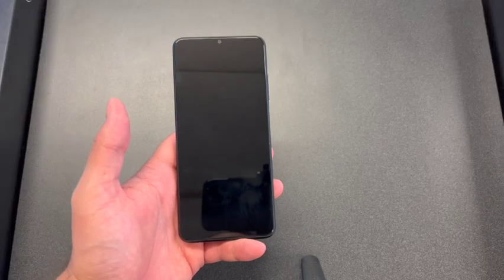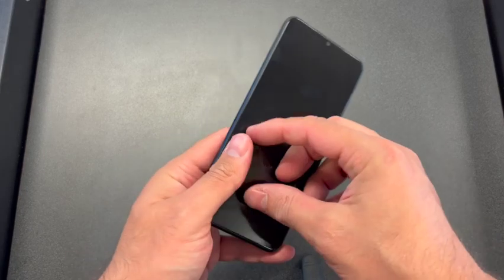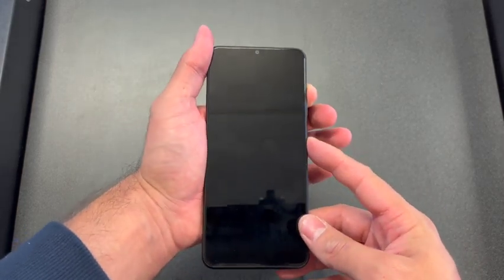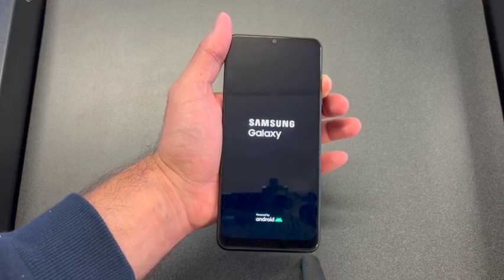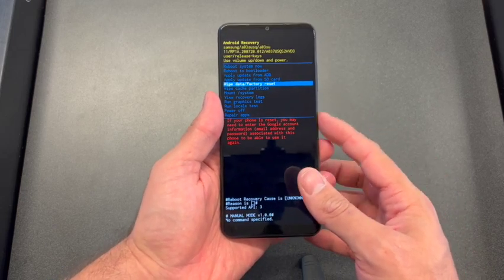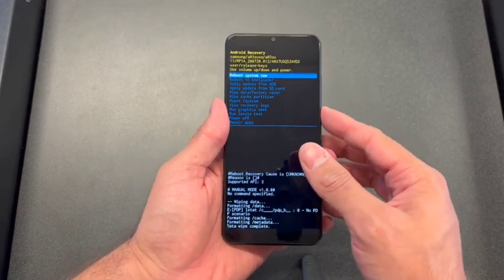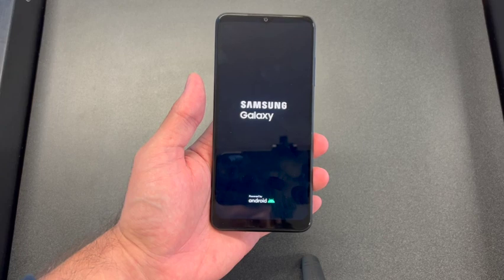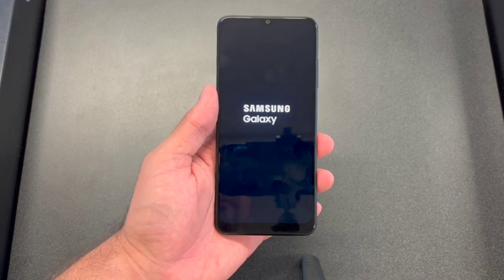How to reset Samsung Galaxy A03s | DT DailyTech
In this video I will be showing step by step on how to preform a factory reset on Samsung Galaxy A03s